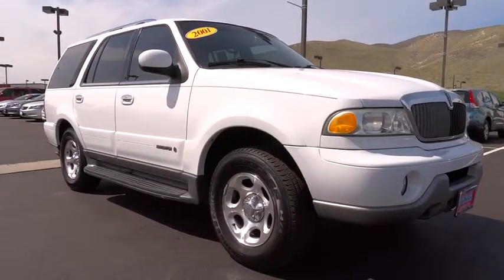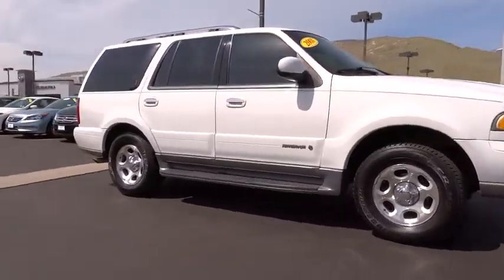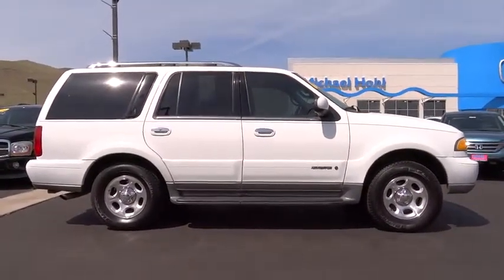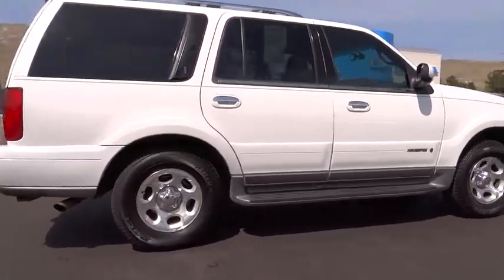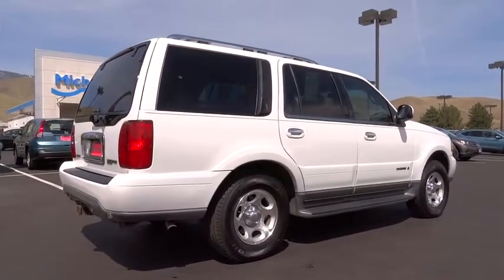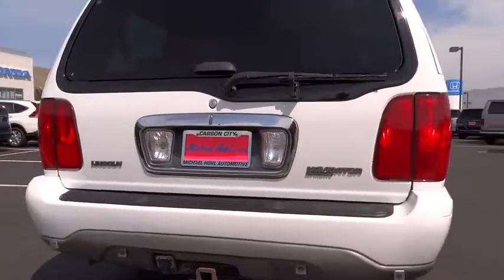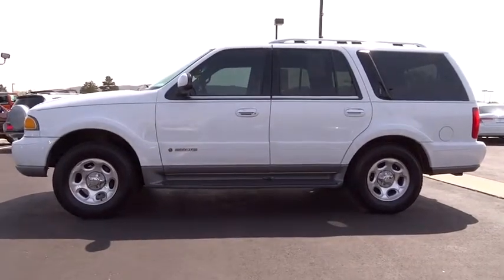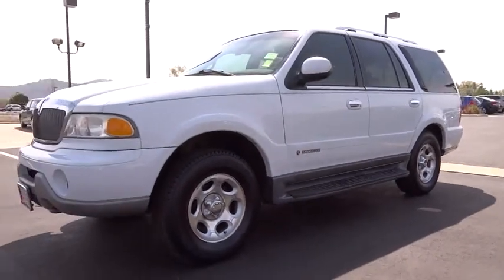2001 LINCOLN Navigator Reno Sparks Lake Tahoe Mammoth Northern Nevada PH1444A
2001 LINCOLN Navigator  - Stock#: PH1444A - VIN#: 5LMFU28R71LJ20027